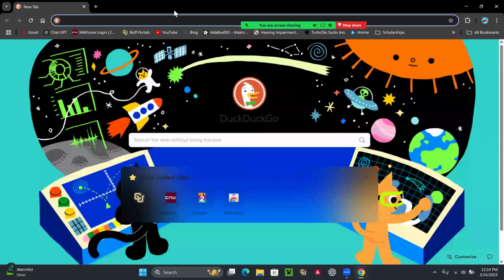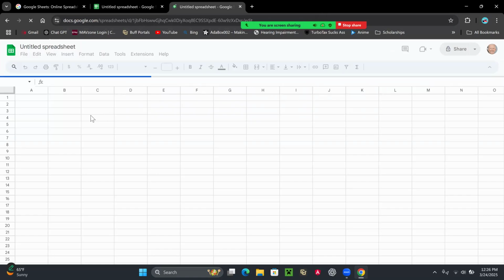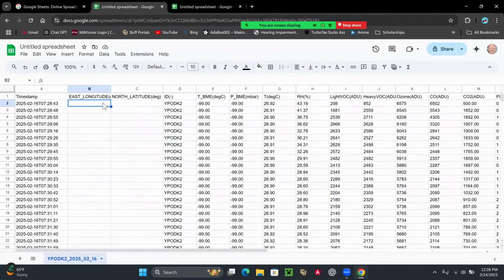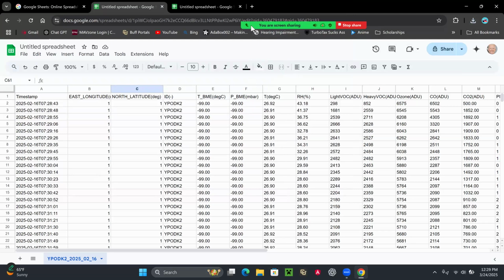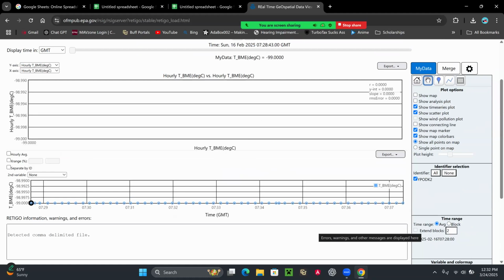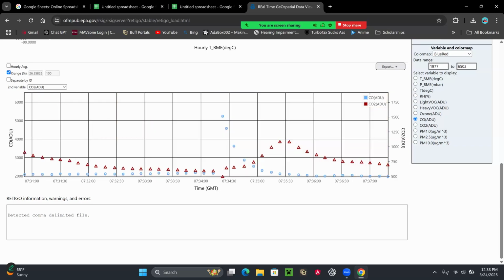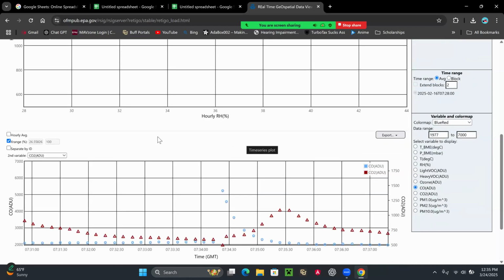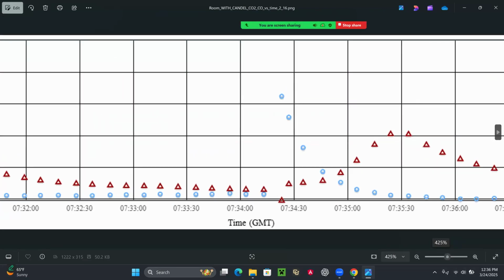RETIGO GOOGLE SHEETS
Here is a link to RETIGO